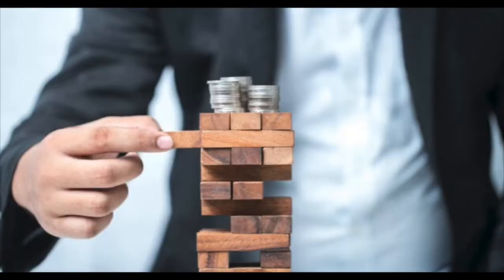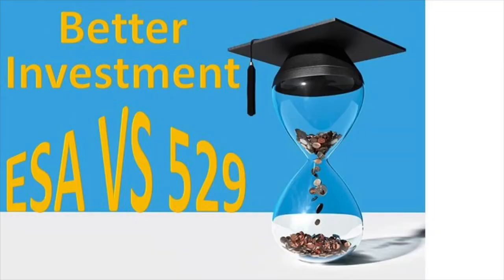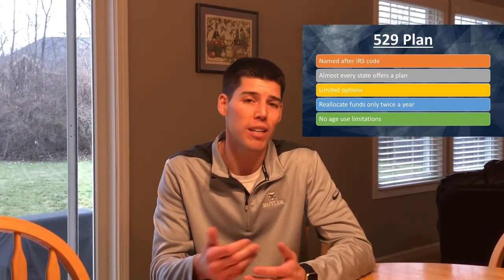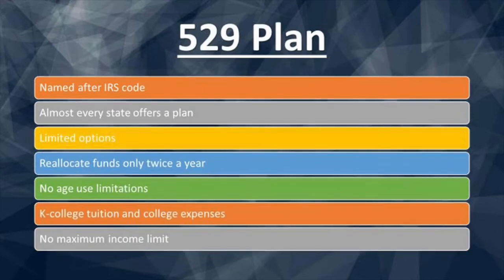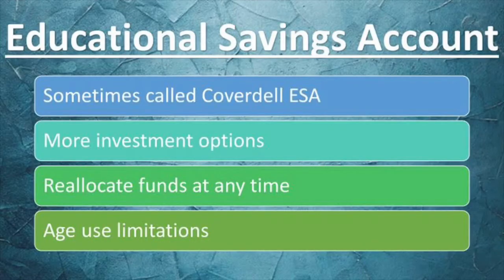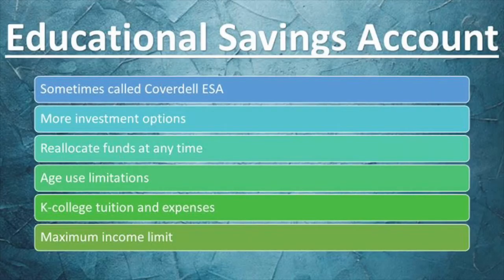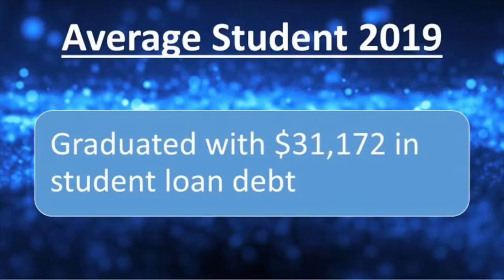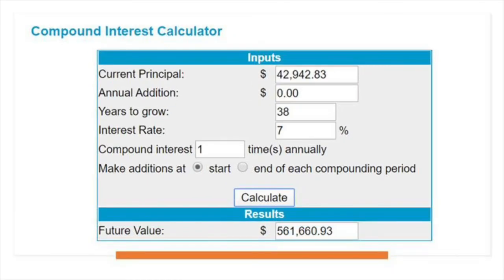GRADUATE DEBT FREE | College Savings - ESA vs 529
In this video, I discuss two ways to invest in kid’s college, the 529 and ESA.  I go through what each one is, discuss the difference, and provide an example of the power of this investment tool.

The sooner you start investing in your kid’s college the better off you are going to be and the smaller the amount you are going to have to invest because of time and interest being on your side.

Ideally, you could be setting up a college fund as soon as your kid was born but this isn’t always possible for everyone but as soon as you are financially ready, get a jump on kid’s college.

How are the ESA and 529 plans similar
• When you open an account, you must name a beneficiary which is the child whom you are saving money for
• Both plans allow you to transfer the money to a different person as long as they are related to the original beneficiary
• All of the growth is tax free as long as the money is used for education.  If you use it on something else then you get hit with federal taxes and a 10% penalty!

529
• Named after the section of the IRS code
• Almost every state offers a plan
• Most plans only allow you to choose between two or three specific portfolios but you can’t choose individual stocks or mutual funds within those portfolios so you are somewhat limited
• You can reallocate the money within the portfolio you choose, but generally it is only twice a year
• In most states, there is no age limit for distributions
• Withdrawals can only be used for anything college so this can be tuition, room and board, and supplies.  The money can also be used for K-12 education but only for tuition, not other expenses.
• There are no maximum income restrictions so anybody can contribute money
• Contribution limit for a year is $14,000 with each plan having different lifetime limits for each student

ESA
• Sometimes called a Coverdell ESA which is named for the guy in Congress who pushed the bill through
• More flexibility in what you can invest your money in.  You can choose stocks, bond, and mutual funds that are available in the open market.
• Change the investments any time you want throughout the year without limitations
• Money must be used by the beneficiary by age 30 or given to another family member to avoid taxes and penalties
• Money can be used for primary and secondary school, not just college expenses and it covers a broad range of expenses for K-12 not just tuition
• Income restrictions that phases out for incomes between $95,000 and $110,000 if single and between $190,000 and $220,000 if married filing jointly

Which to choose?
• It really depends on your specific situation and what kind of flexibility you want and how the money is going to be used.
• The bottom line is, both options provide a great way to get tax free growth for education and with the current student loan crisis in America saving for your kid’s education is one of the greatest gifts you can give them.  The power of graduating college debt free is something that you don’t want to overlook.
• Example of the average college graduate.  In 2019 the average student graduated with $31,172 in student loan debt at an average interest rate of 4.53% for federal loans.  This means if it takes 5 years to pay back this money, the student will have a $581.57 monthly payment and will pay $3,721.93 in interest.
• Instead of paying this back they were able to invest the monthly $581.57 payment  at a 7% rate of return for 5 years.  They would have $42,942.83 at age 27.
• What if they then just left the $42,942.83 at age 27 in the account making 7% rate of return until age 65 and never another time to it?  It would grow to $561,660.93!